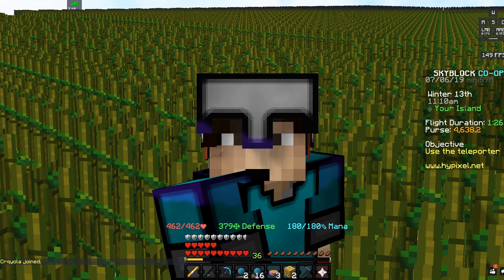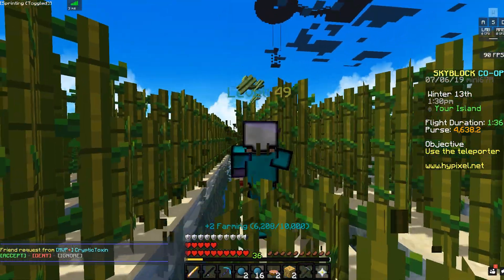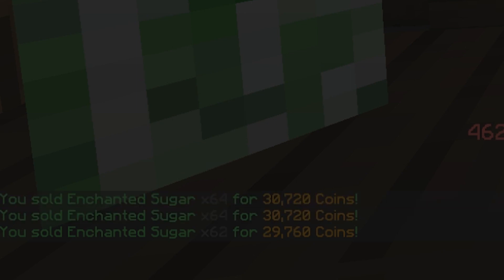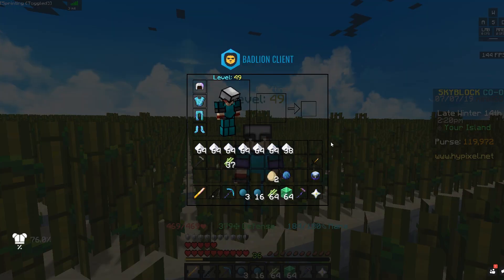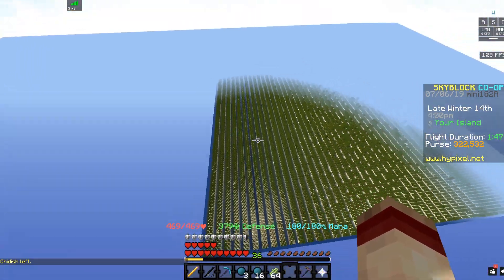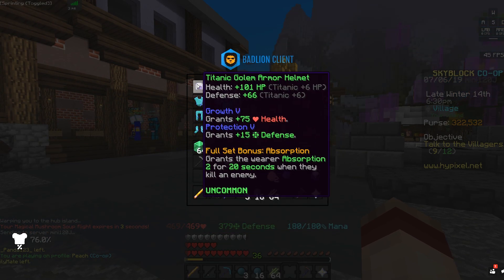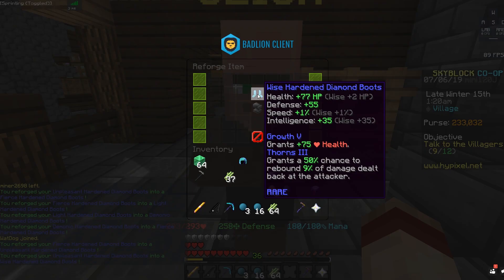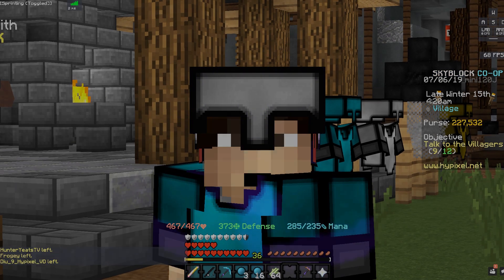The FASTEST way to make MONEY in Hypixel SKYBLOCK (Guide/Tips)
How to earn 250,000 COINS per hour in HYPIXEL Skyblock (Guide/Tips)
► MINECRAFT Video :

Server IP
● hypixel.net

Comment "HOWTOMAKEMONEY if you see this!